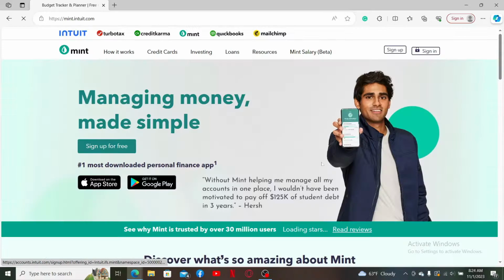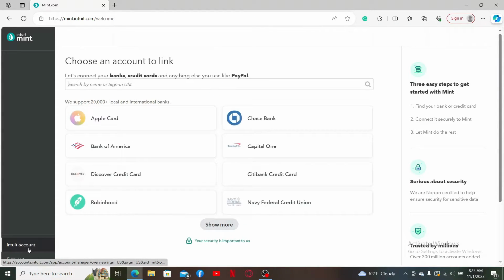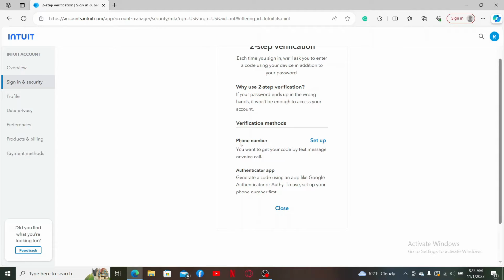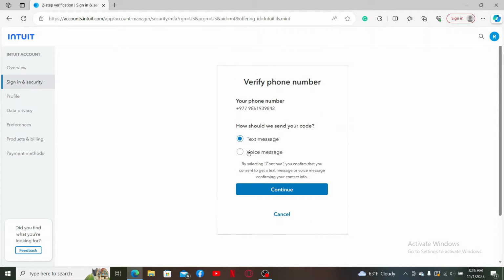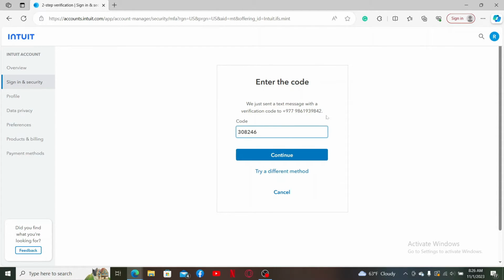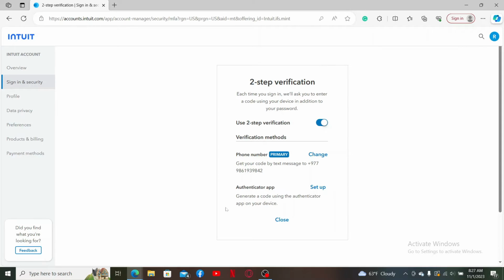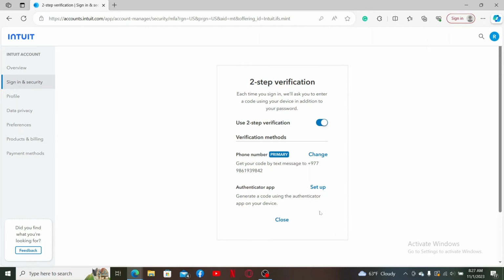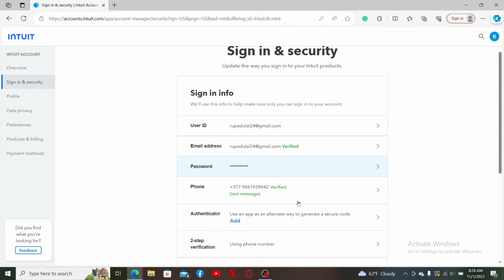How to Turn On 2 Step Verification on Mint Intuit 2023?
Protect your financial data with an extra layer of security by learning how to enable 2-Step Verification on Mint Intuit. In this tutorial, we'll guide you through the process of setting up this feature, ensuring your Mint Intuit account is safeguarded. Watch and enhance your account security today.